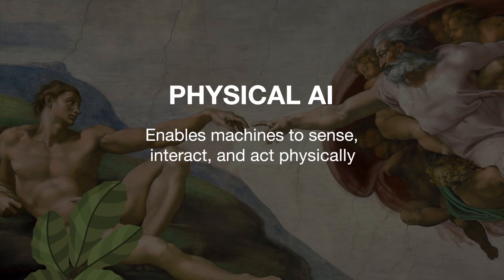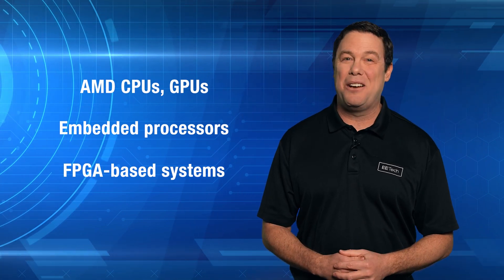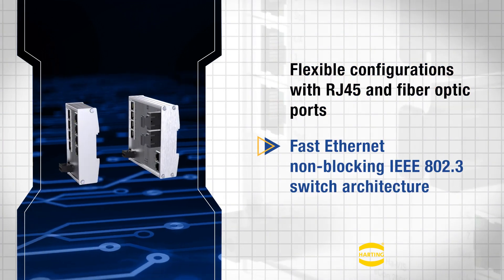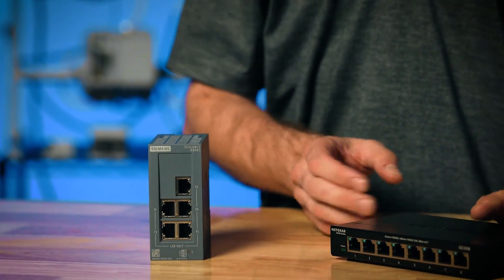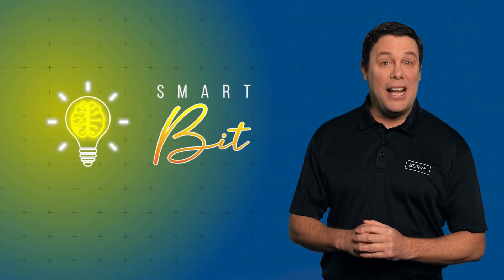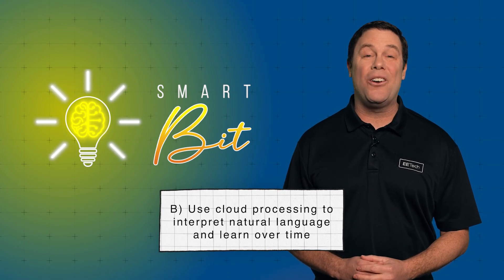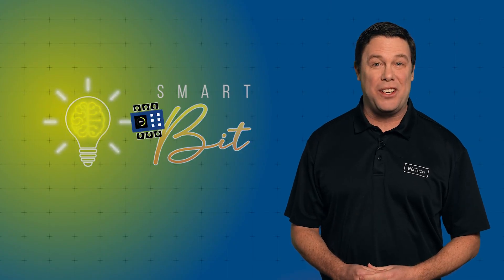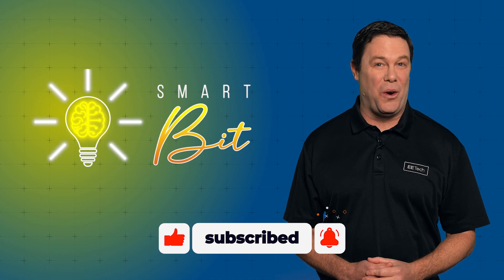Automator's Edge | Ep. 69 | Robots That Can Feel Are Here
In this edition of Automator’s Edge, the Control Automation team explores, GENE.01, a robot pointing to intelligence embedded throughout the body.  Our premiere product highlight features HARTING Ha-VIS eCon 2000 Ethernet Switches and control engineer, David Peterson, shows several examples of unmanaged network switches, listing a few of the reasons why industrial-grade switches are so useful in David's Corner. Also, think you're smart? Test yourself with our control automation  quiz, Smart Bit, at the end and find out!

0:00 Generative Bionics has unveiled GENE.01
1:38 Premiere product highlight
2:38 David's Corner: Industrial vs standard network switch
4:17 Smart Bit Quiz: Smart Home Gadgets
7:20 Outro